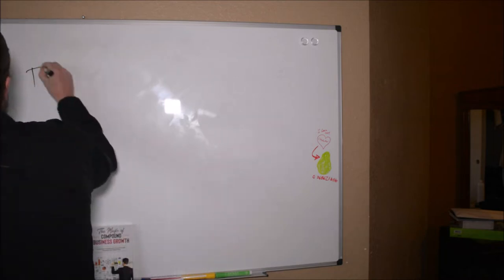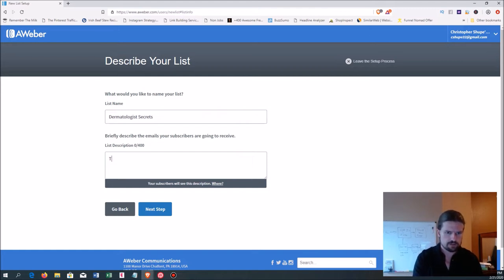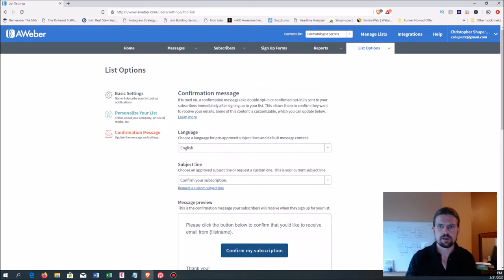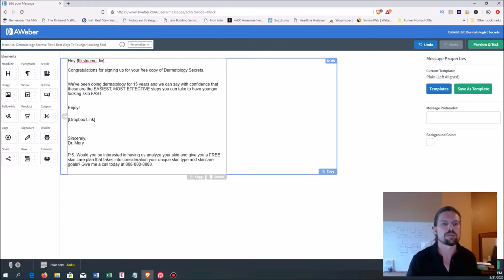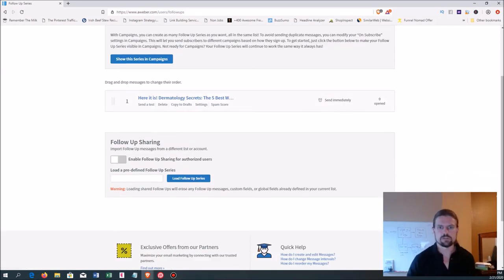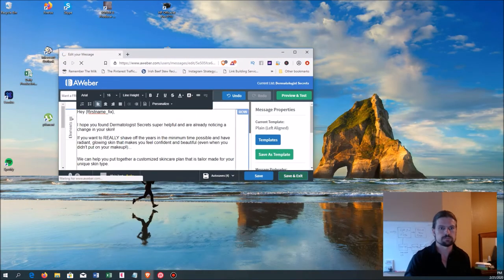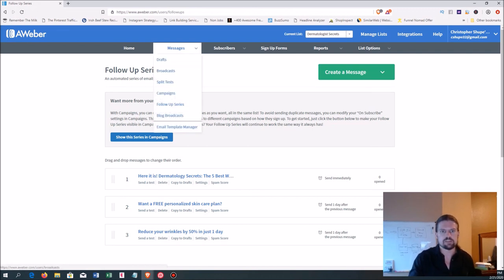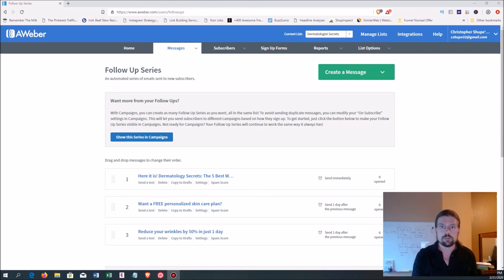Dermatologist Marketing In 2020 | Boost Sales With Email Automation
Dermatologist Marketing | Boost Sales With Email Automation

**This is Part 2 of a series on marketing for dermatology practices.

**The Prospect Pyramid - Digital Marketing Strategies To Take Your Lead Flow From Trickle To Waterfall In 2020:

In my last video, I showed you how to set up a dermatology marketing lead capture funnel. In this video, I show you how to complete the process with a fully automated dermatology marketing email strategy.

Email is great marketing, because it lets you continually reach out to your best prospects, as well as customers, to nurture them towards becoming your clients.

If you want to learn marketing for dermatologists in 2020, and recognize the need to include digital marketing and email marketing as part of your marketing strategy, this video will help you do that.

Thanks!

This is about Dermatologist Marketing In 2020 | Boost Sales With Email Automation